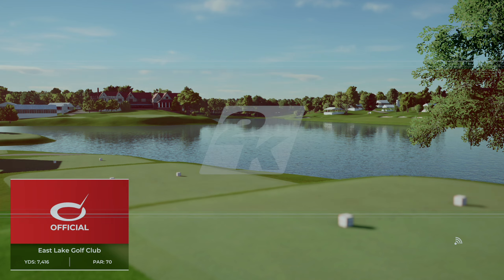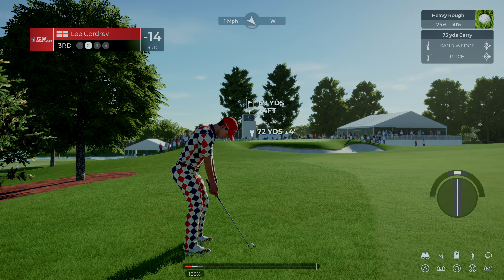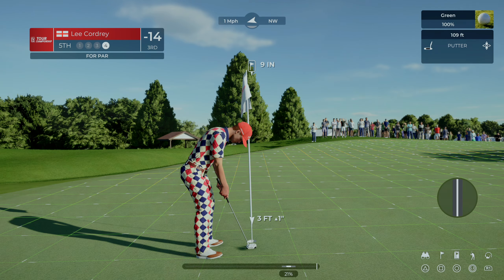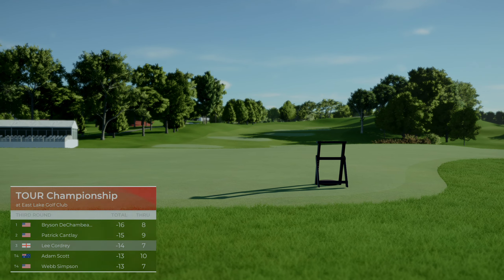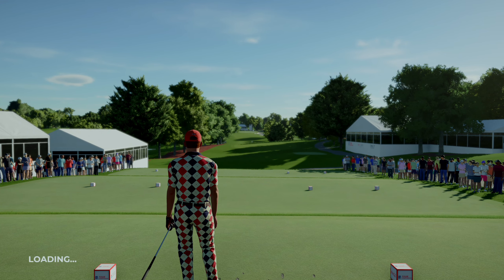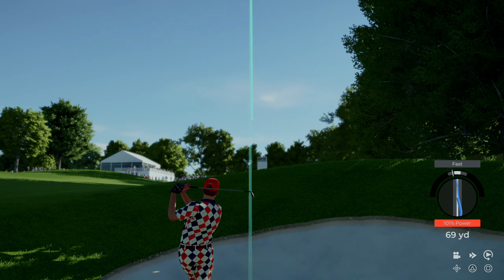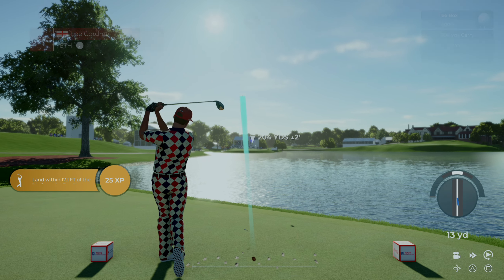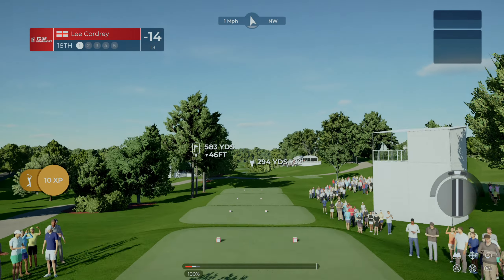PGA Tour 2K21 | Tour Championship | Round 3.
Welcome everyone to the PGA Tour 2K21 Series on PRO setting that will be live on my channel and we will follow this through to the Fed Ex & Tour Championship.

Additionally there will be some live streams on my channel with mates on multiplayer so be sure to look out for this in the near future.